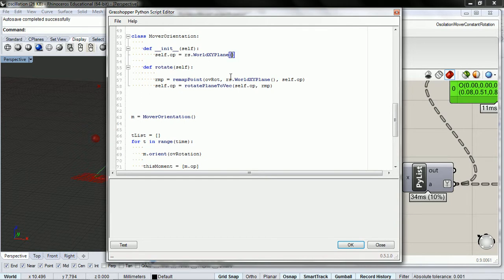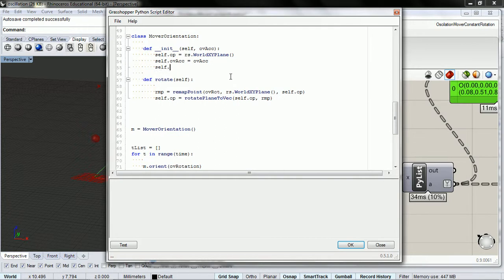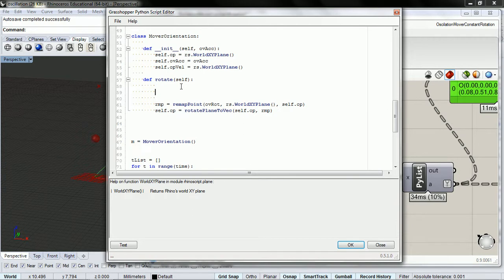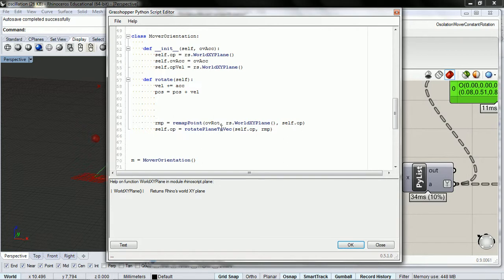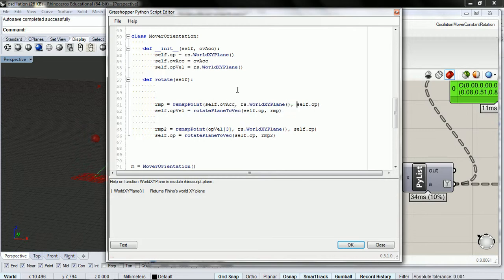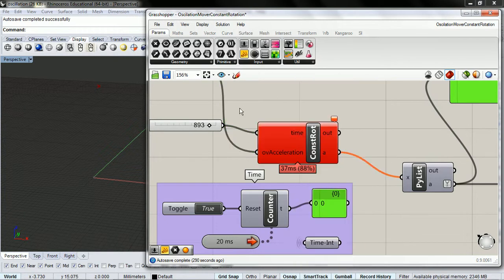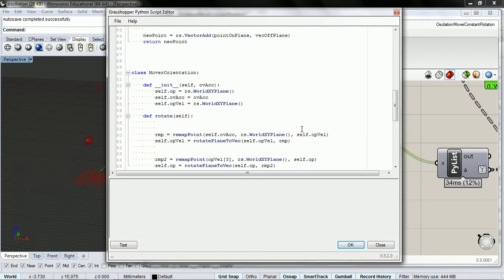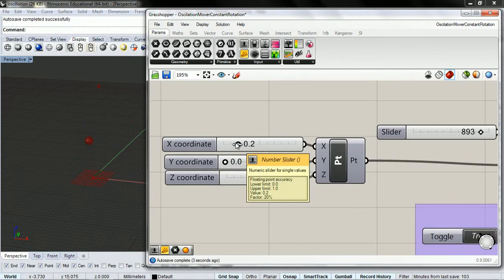NOC3 Oscilation: 15 rotation acceleration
Here our mover rotate velocity increases as time goes on.  This corresponds to exercise 3.1 in "Nature of Code." This series is based on the book "Nature of Code" by Daniel Shiffman. chapter 3 oscillation.